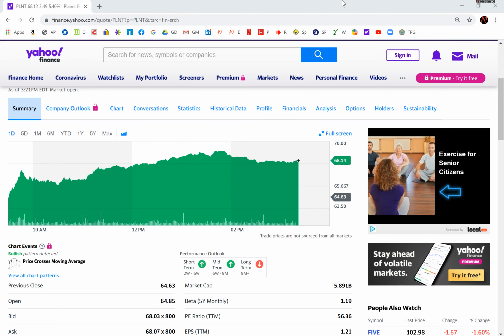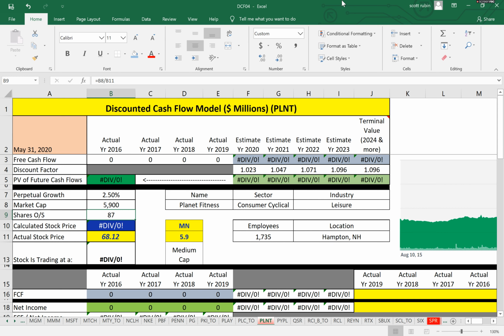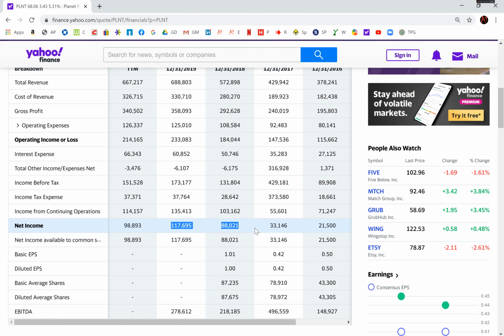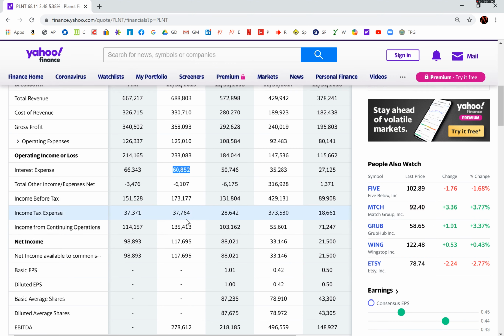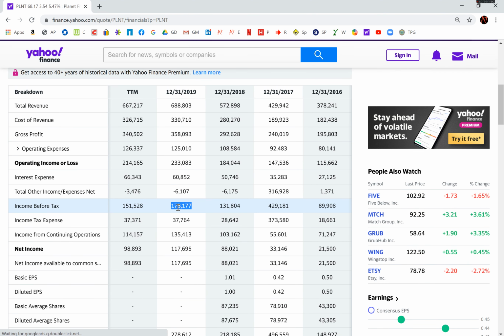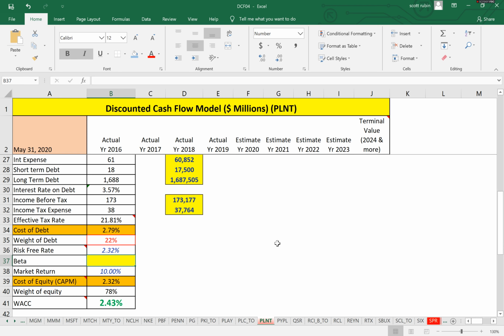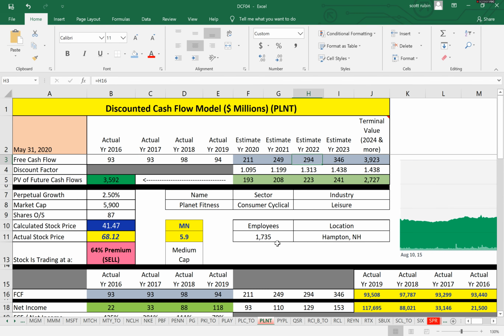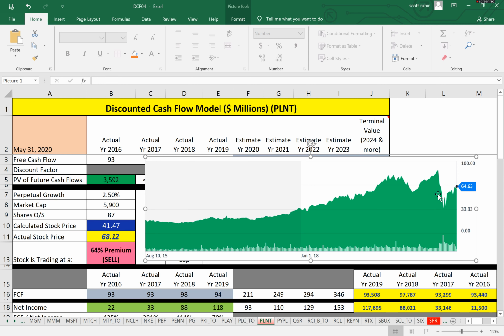Planet Fitness stock is out of shape and needs to get toned! $PLNT